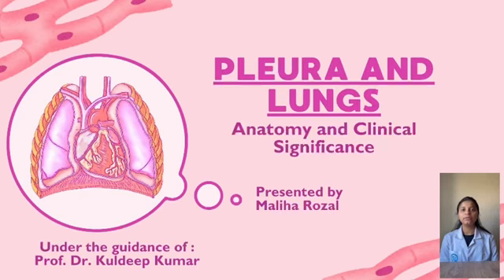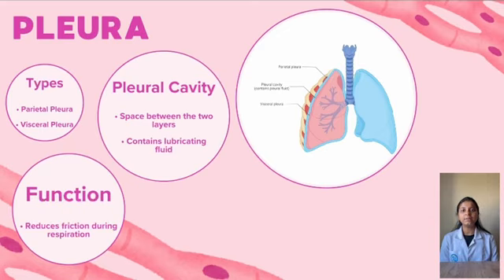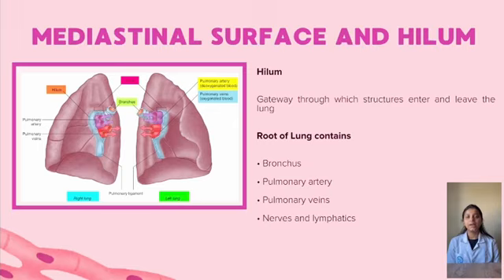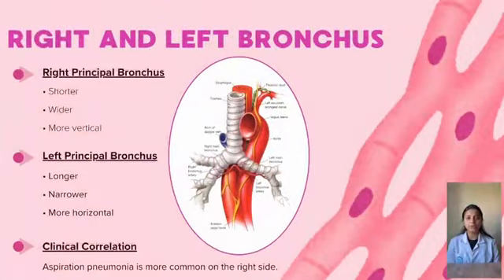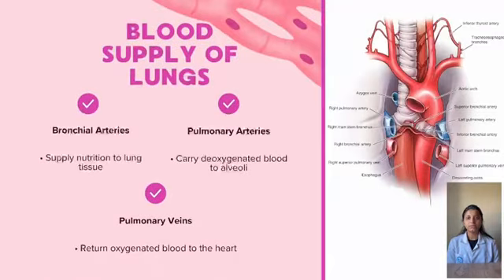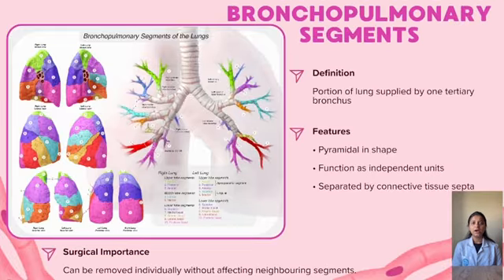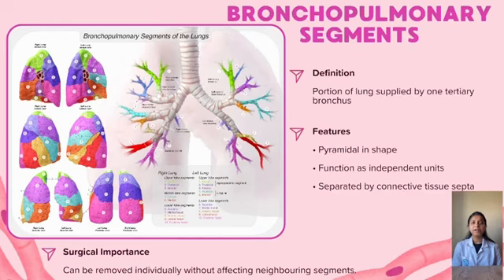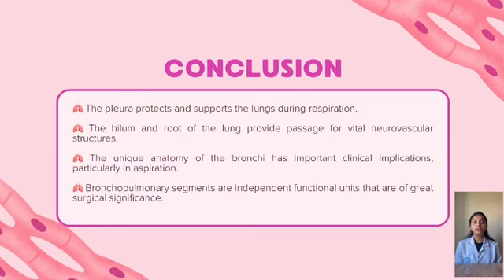Anatomy of lungs 🫁